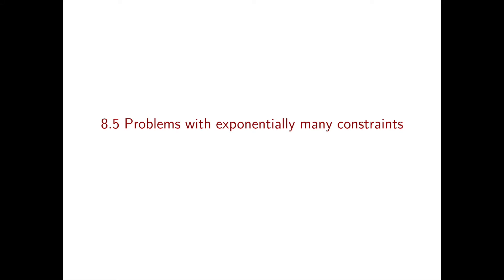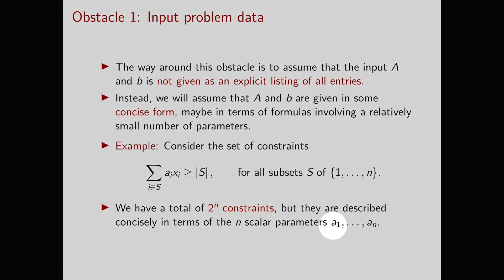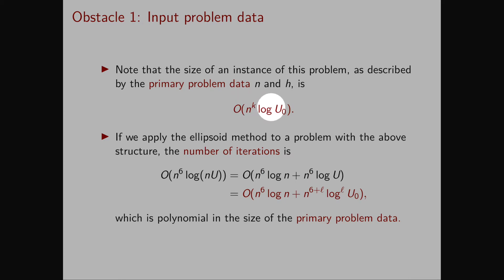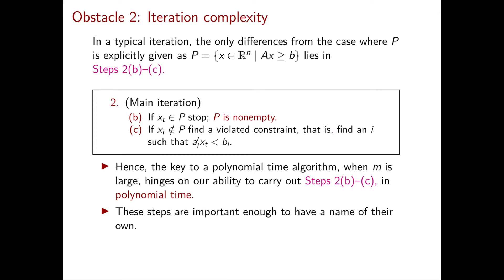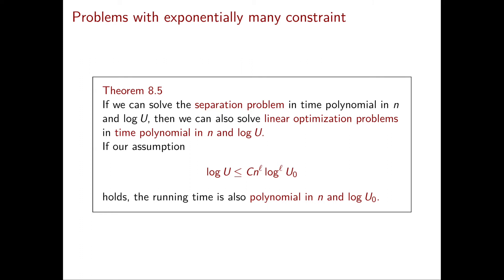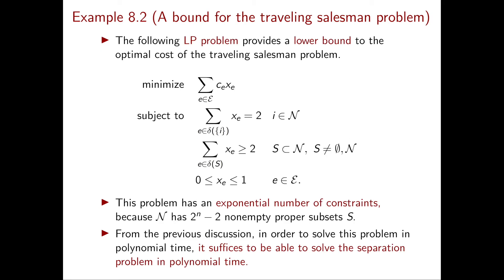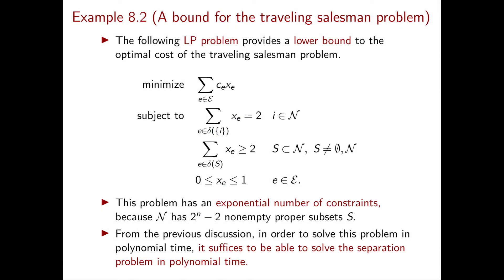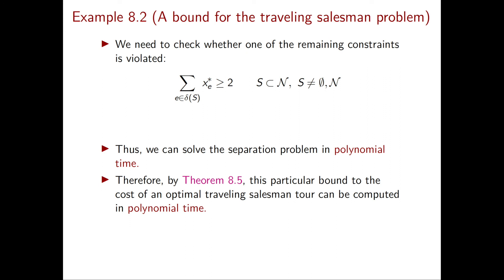Linear Optimization - Video 34: Problems with exponentially many constraints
Course: Linear Optimization - ISyE/Math/CS/Stat 525 - Fall 2021
Video 34: Problems with exponentially many constraints
Professor: Alberto Del Pia, University of Wisconsin-Madison